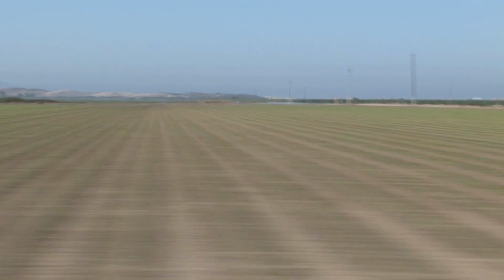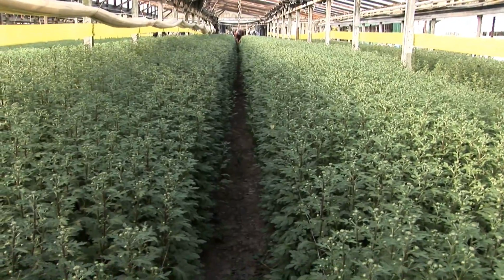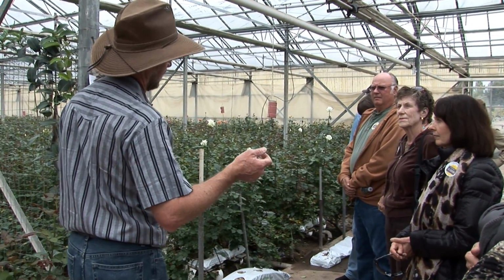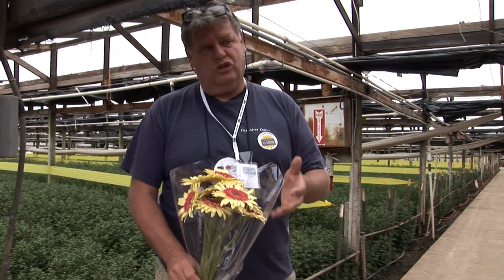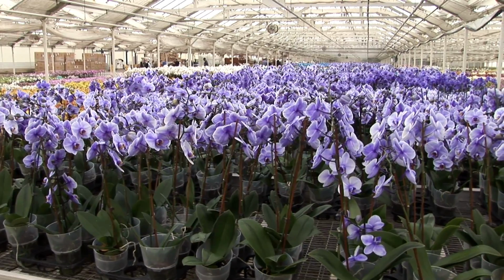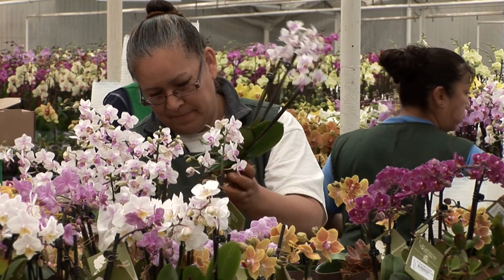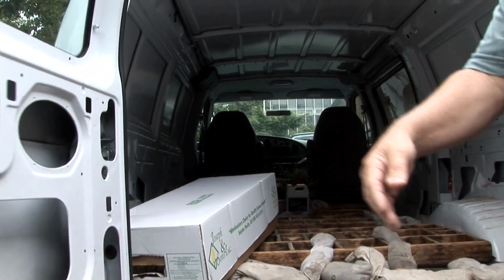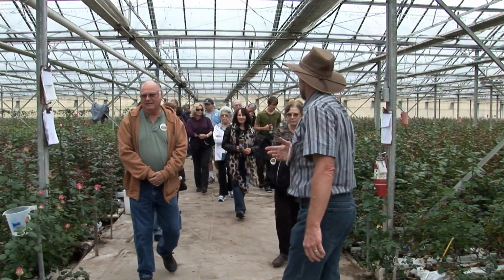Growing California video series: Blooming Business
The next segment in the Growing California video series, a partnership with California Grown, is "Blooming Business" a story about fresh cut flowers grown on the Central Coast.